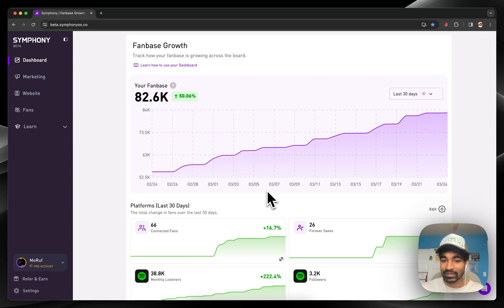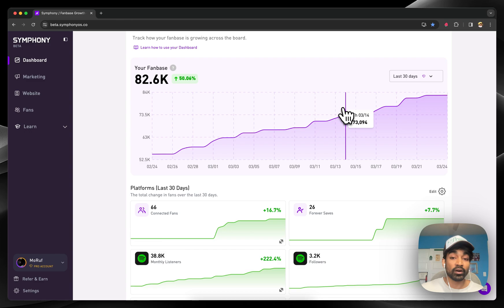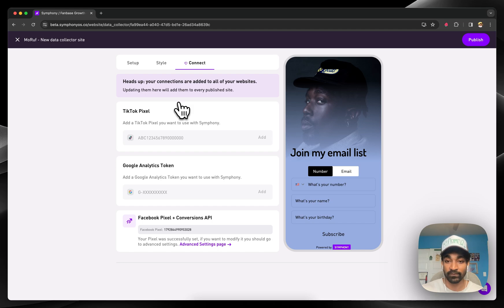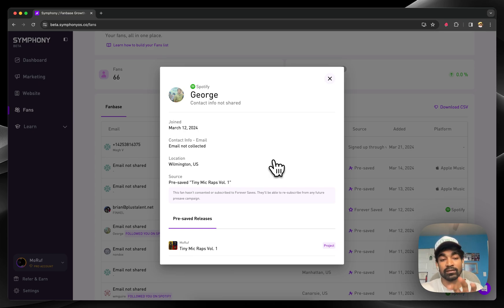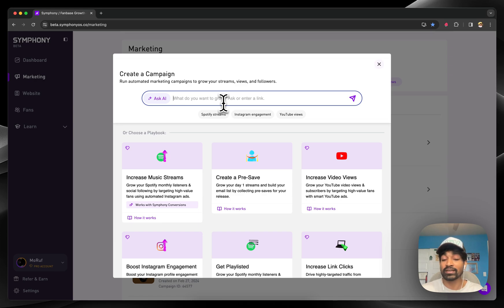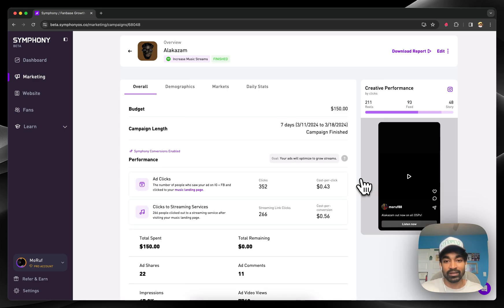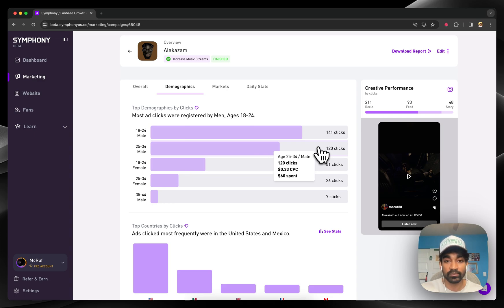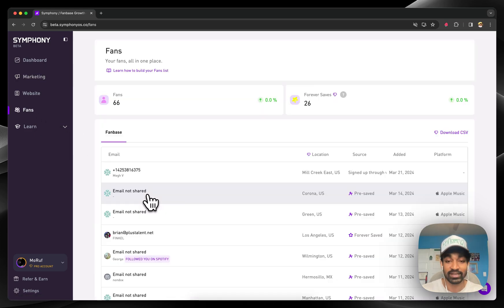SymphonyOS - App Walkthrough (March 2024)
Features:
0:00 Intro to SymphonyOS + Dashboard
1:10 Meet the Website Toolset + Editor
2:20 Website Dashboard
2:41 CRM + Audience Data
3:23 Automated Marketing
4:15 Meet MaestroAI, powered by GPT-4
5:00 The best Ads Dashboard in the World

musicmarketing independentartist marketingtips symphonyos instagramads SymphonyOS is the easiest way to grow your fanbase and build your business. Smart automated marketing, all on-the-go.

SymphonyOS uses all the same strategies as the the major labels when it comes to getting your songs in front of your listeners.  Now you can count on one tool to manage everything.

Symphony's marketing automation platform is geared towards streamlining your fanbase growth, and is trained on over 125 million fans.

Grow Every Platform: Seamlessly run marketing to increase streams, build followers, and grow sales.
Smarter Targeting: Target both existing fans and bring in new fans with Symphony's streamlined targeting tools.
Build in the Right Places: Symphony lets you target your marketing down to the city - build your touring fanbase or go global.
Symphony brings your entire artist marketing workflow into one place.